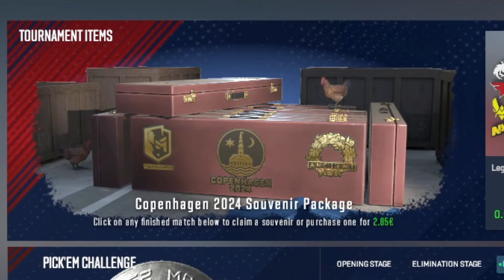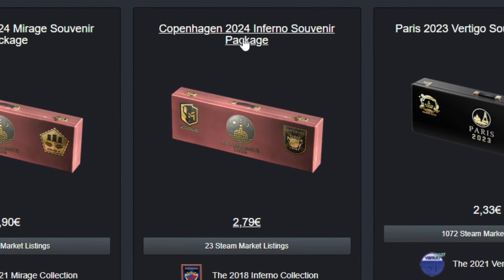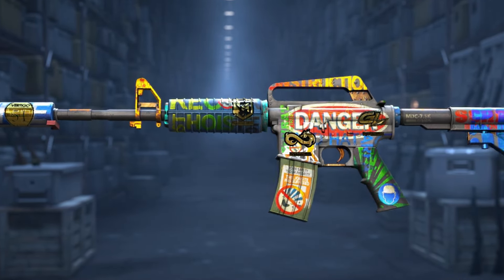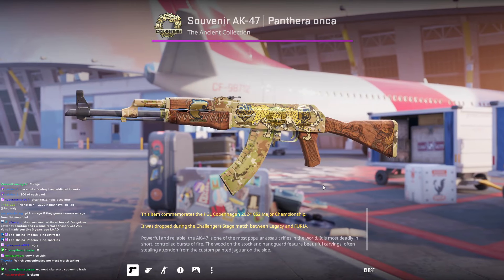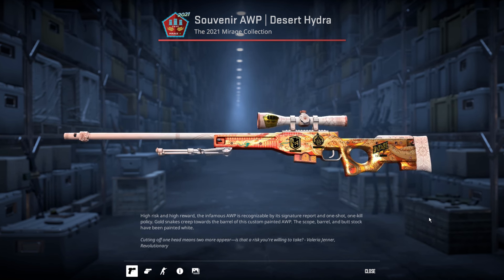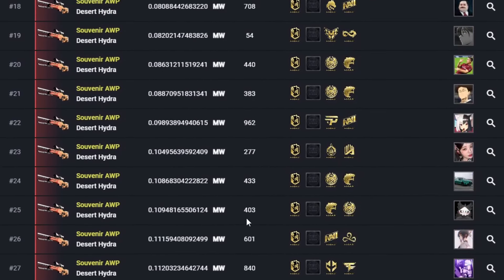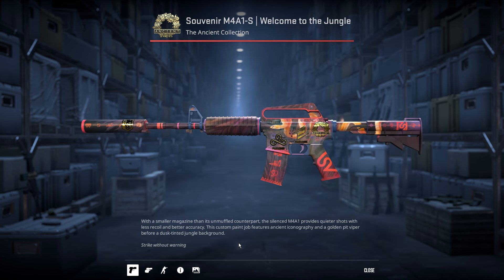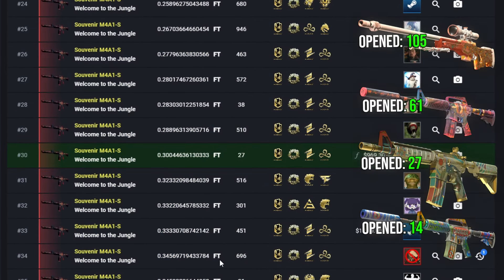"should i open new CS2 souvenir packages?"